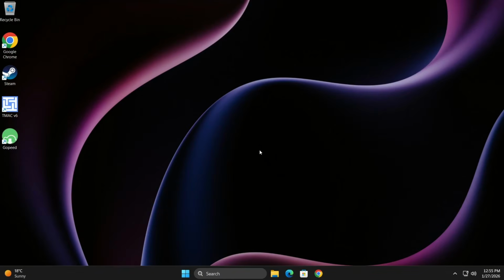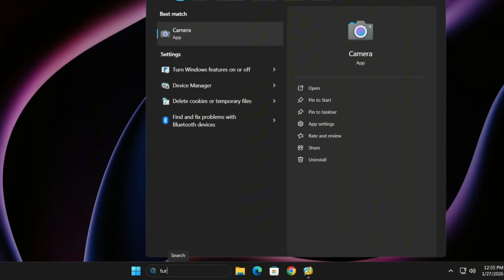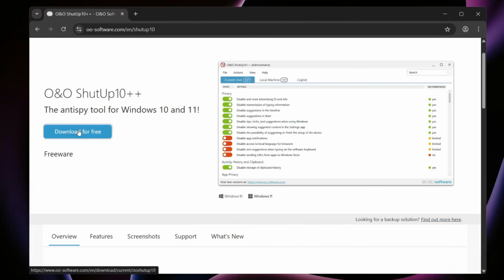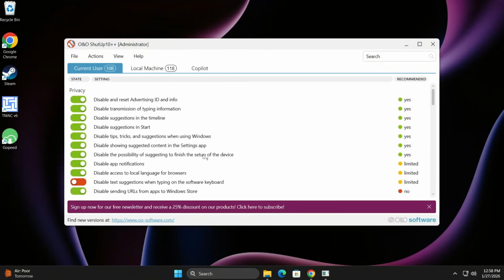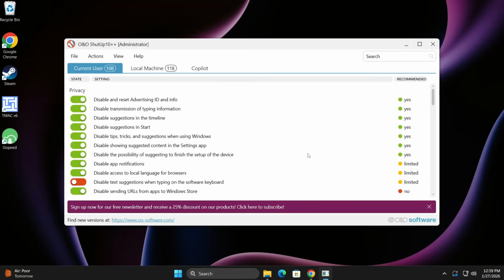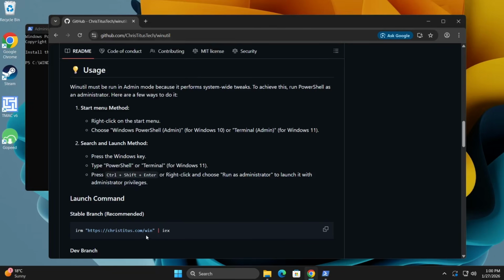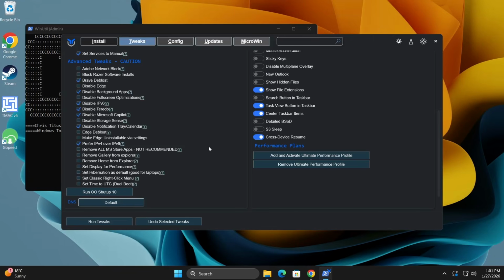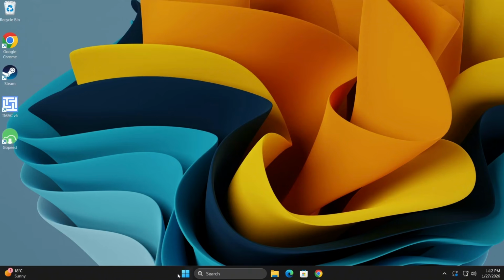Optimize Windows 11 for Gaming in 2026 | Increase FPS & Reduce Lag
In this video, I’ll show you how to optimize Windows 11 for gaming and boost FPS without upgrading your hardware. These simple and safe tweaks will help reduce CPU and RAM usage, disable unnecessary background services, remove bloatware, and improve overall system performance for smoother gameplay.

Key Moments:
00:00 Intro
00:18 Turn Off Memory Integrity
00:42 Disable Hyper-V & Virtualization
01:14 Disable Telemetry with O&O ShutUp10++
02:49 Debloat with Chris Titus WinUtil
04:32 Outro

Tools used in this video:
O&O ShutUp10++
Chris Titus WinUtil

By the end of this video, your system will be more responsive, private, and optimized for higher FPS and reduced lag in games.